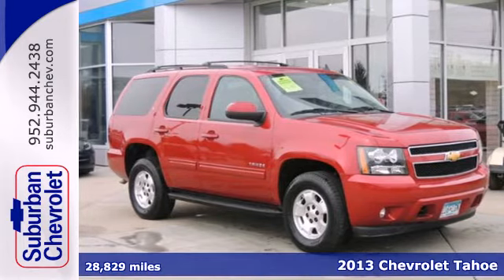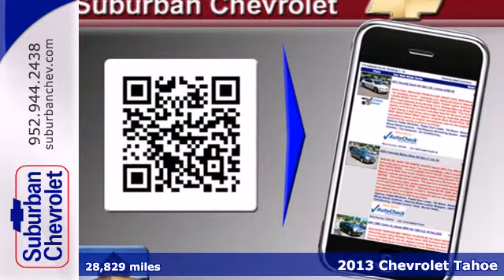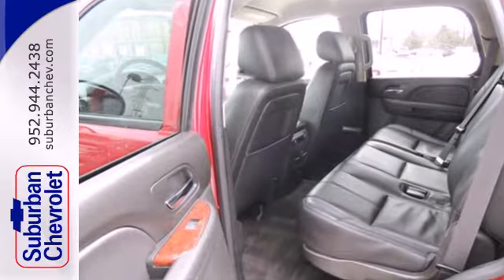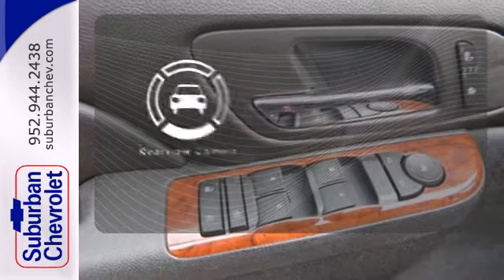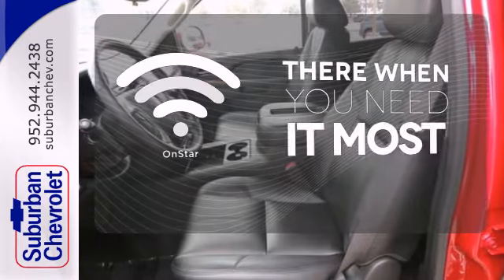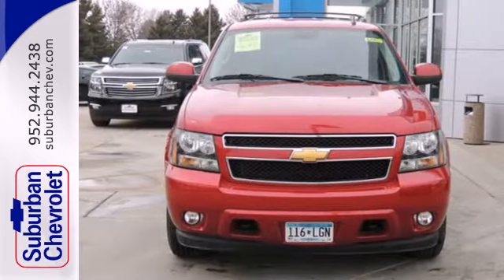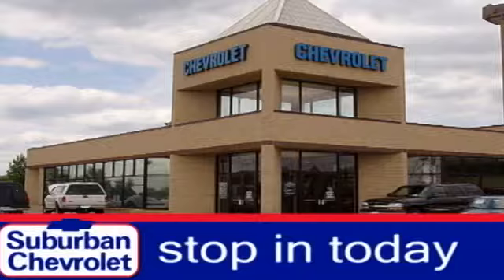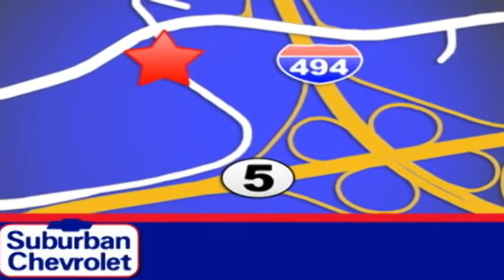2013 Chevrolet Tahoe Minneapolis St Paul, MN #6085 - SOLD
Year: 2013
Make: Chevrolet
Model: Tahoe
Trim: 4WD 4dr 1500 LT 5.3L V8
Engine: 5.3 L 8 Cyl. Cyl.
Transmission: 6-Speed A/T
Color: Crystal Red Tintcoat
Interior: Ebony
Mileage: 28829
Stock #: 6085
PRICED TO MOVE $3,200 below NADA Retail! Extra Clean. 3rd Row Seat, Heated Leather Seats, Overhead Airbag, 4x4, Rear Air, Heated Mirrors, Alloy Wheels, SEATS, FRONT BUCKET WITH LEATHER-APPO... LT PREFERRED EQUIPMENT GROUP CLICK ME! KEY FEATURES INCLUDE: Heated Leather Seats, Heated Mirrors, Third Row Seat, 4x4, Rear Air MP3 Player, Rear Seat Audio Controls, Privacy Glass, Keyless Entry, Steering Wheel Controls. OPTION PACKAGES: SEATS, FRONT BUCKET WITH LEATHER-APPOINTED SEATING (AG1) 6-way power driver and (AG2) front passenger seat adjusters, adjustable head restraints, driver manual lumbar control, floor console and rear storage pockets (STD), ENGINE, VORTEC 5.3L V8 SFI FLEXFUEL with Active Fuel Management, capable of running on unleaded or up to 85% ethanol (with gas - 320 hp [238.6 kW] @ 5400 rpm, 335 lb-ft of torque [452.2 N-m] @ 4000 rpm, with E85 ethanol - 326 hp [243.1 kW] @ 5300 rpm, 348 lb-ft of torque [469.8 N-m] @ 4400 rpm), iron block (STD), LT PREFERRED EQUIPMENT GROUP Includes Standard Equipment. LT with Crystal Red Tintcoat exterior and Ebony interior features a 8 Cylinder Engine with 320 HP at 5400 RPM*. Non-Smoker vehicle. EXPERTS RAVE: Shorter than the Suburban, this classic SUV is a smart choice for buyers who need pickup-truck capability but want a more manageable size. -CarAndDriver.com. PRICED TO MOVE: This Tahoe is priced $3, 200 below NADA Retail. Approx. Original Base Sticker Price: $48, 400*. Pricing analysis performed on 3/19/2014. Horsepower calculations based on trim engine configuration. Please confirm the accuracy of

Address:
12475 Plaza Drive